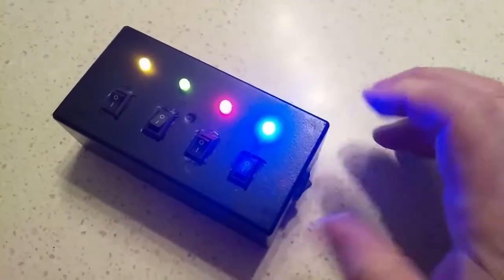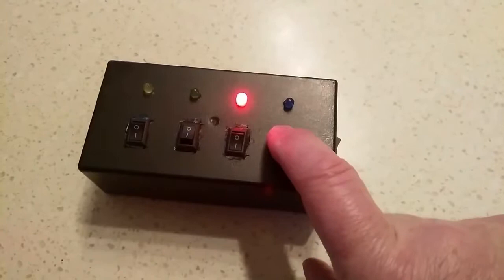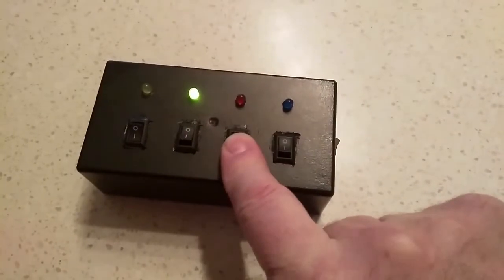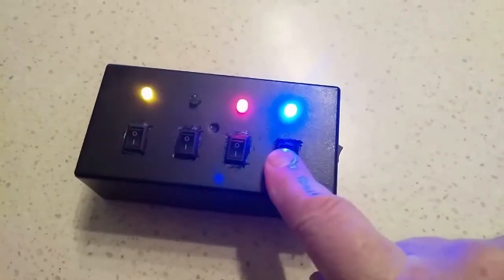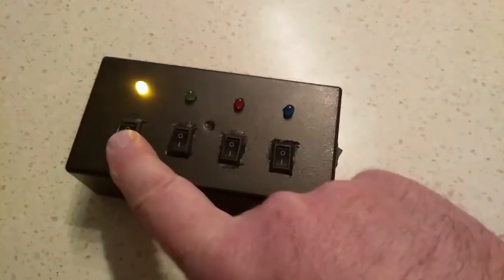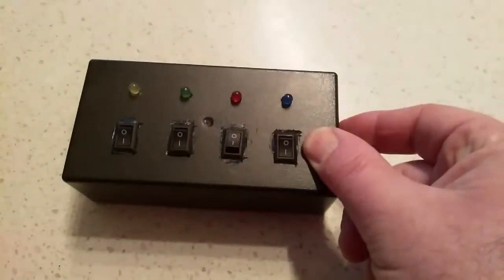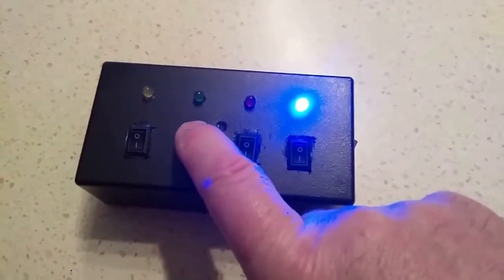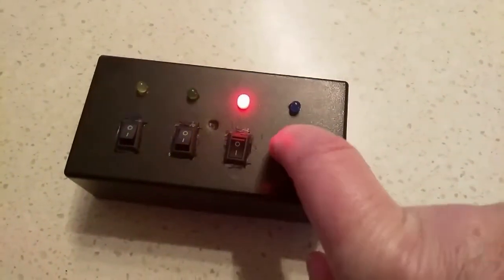cd4077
Each week I will grab a random electronic component from the vault and build a circuit - this week I use a CD4070 XNOR logic gate IC to make a toy which will amuse a toddler for quite a few seconds.